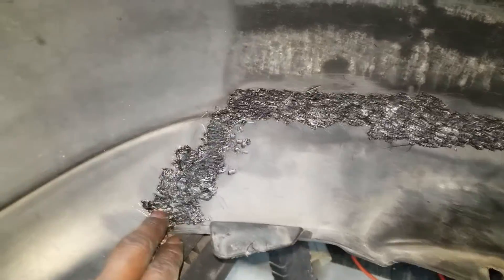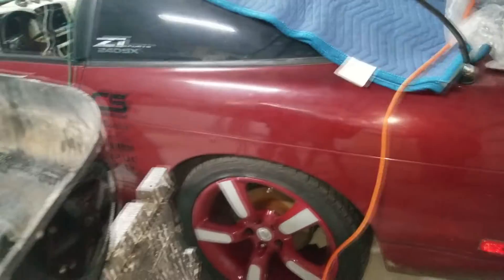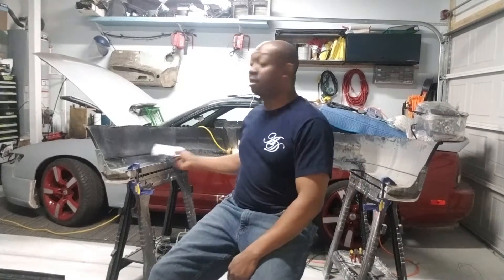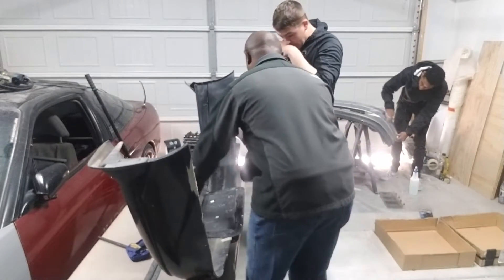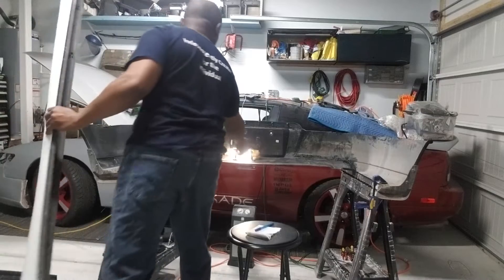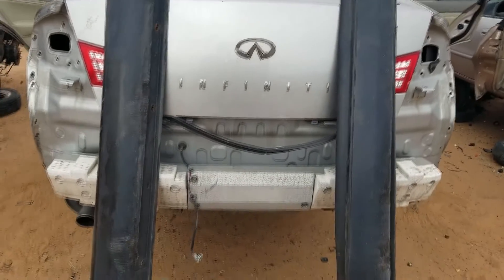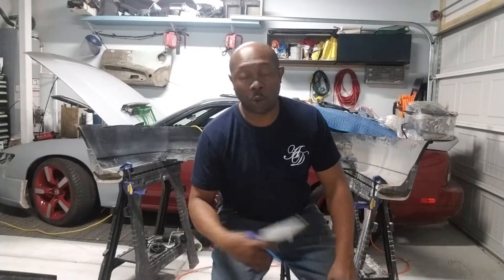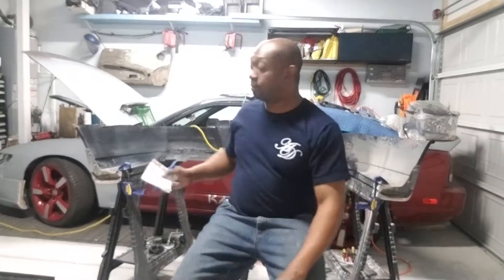Silvia Update-WRX Debut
Made a lot of progress on the rear bumper piece but didn’t record much as I am running out of time. Had some help and taught some guys to plastic weld. Found out the reason the car won’t start and other issues including short side skirts and tire rubbing the fender. Debut of @finalsbugeye WRX fresh off the dyno.

WRX Owner @finalsbugeye